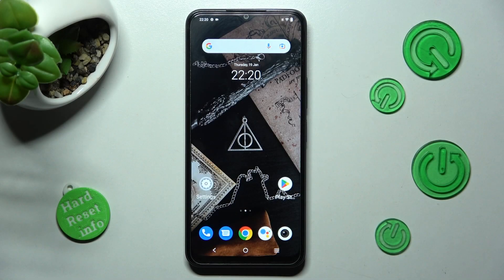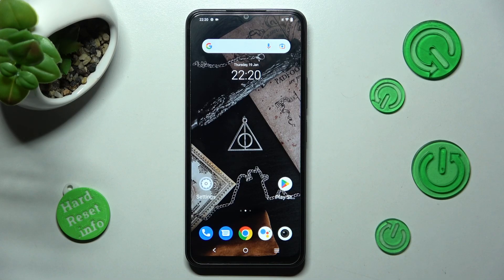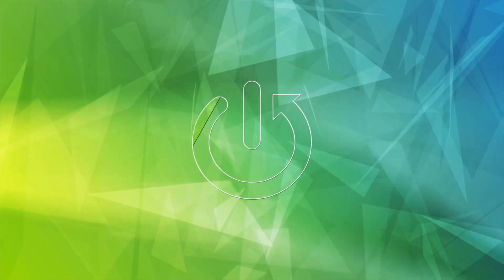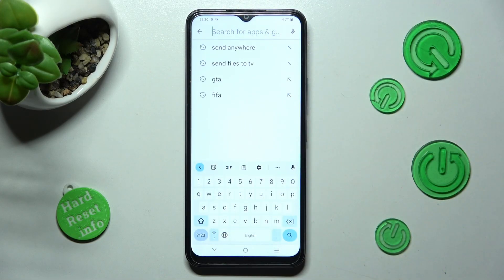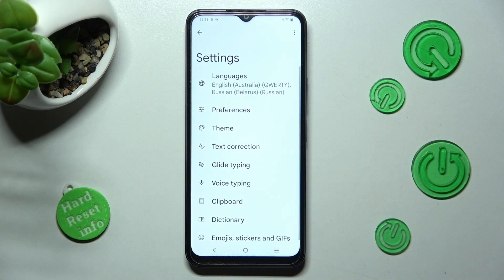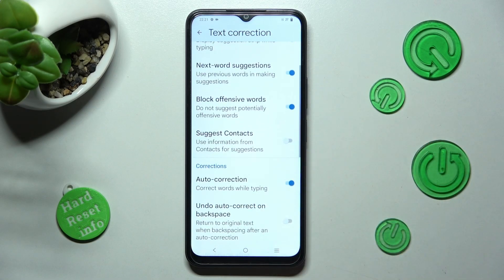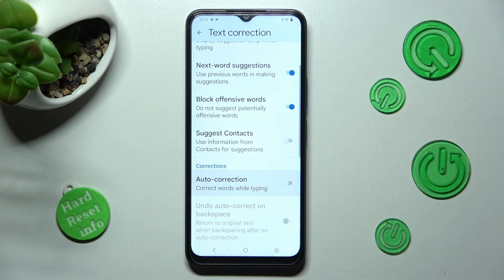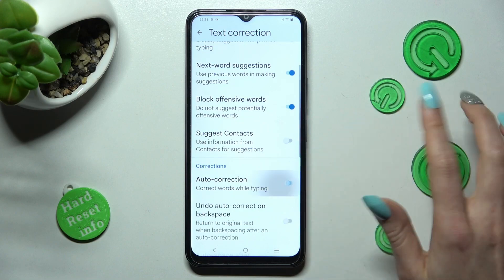How to Stop Automatic Text Correction in Vivo Y22S - Manage Auto-Correction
In today’s video, we'll show you where to find the Typing Settings and quickly Manage Auto-Correction! This function will definitely be helpful to you if you frequently make mistakes while typing because it will instantly correct all words. Don't wait, simply follow the instructions above and turn on or off Auto-Correction within seconds. Let's get started!

How to Switch On Auto-Correction in Vivo Y22S? How to Switch Off Auto-Correction in Vivo Y22S? How to Activate Auto-Correction in Vivo Y22S? How to Find Auto-Correction in Vivo Y22S?